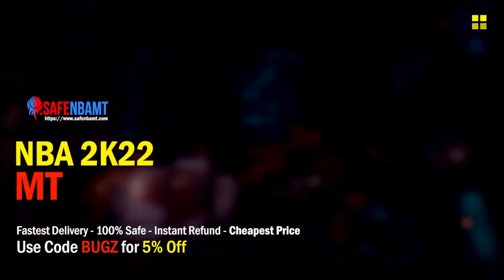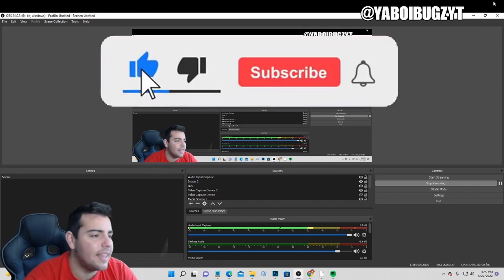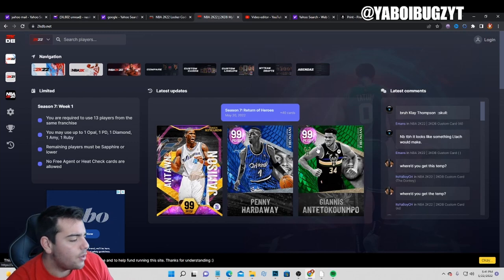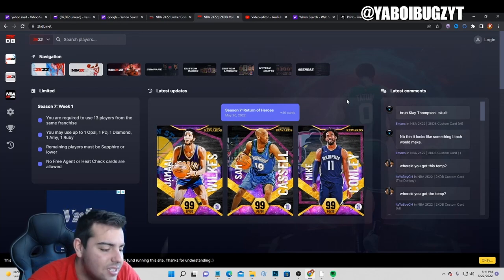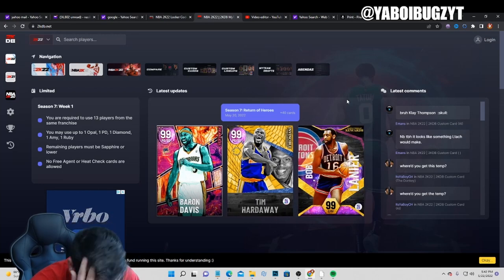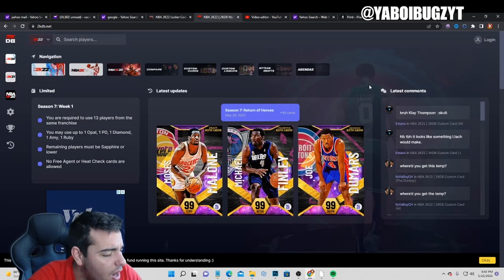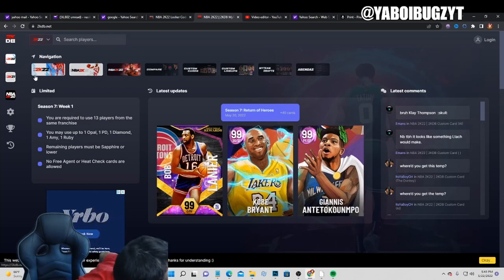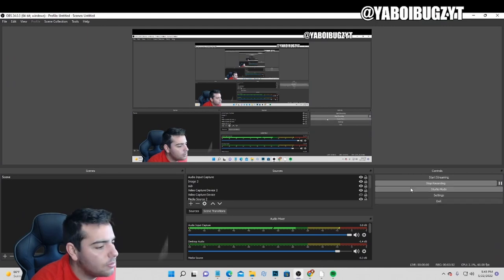TOP SNIPE FILTERS IN NBA 2K22 MY TEAM!